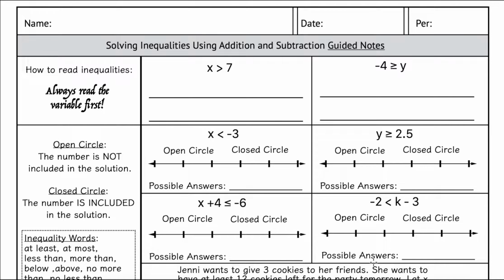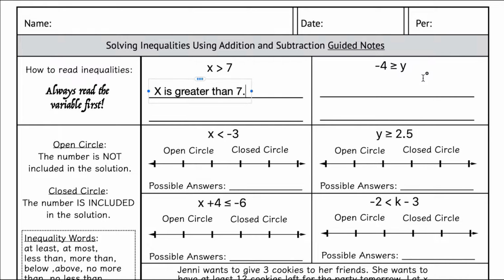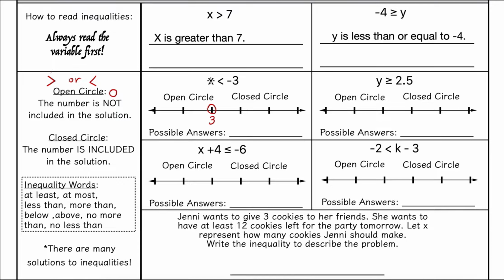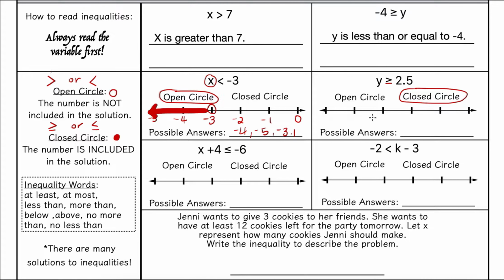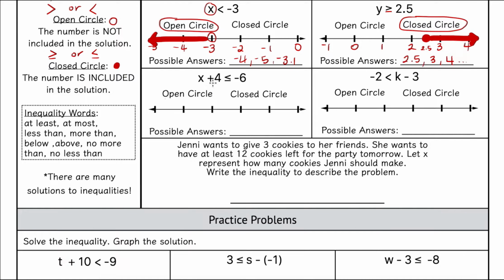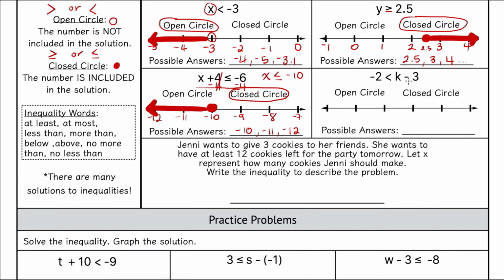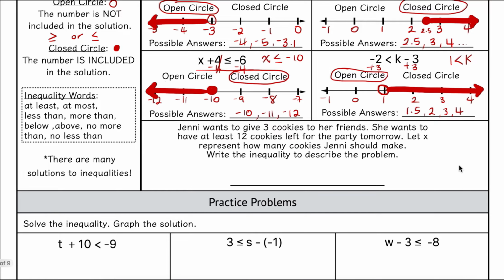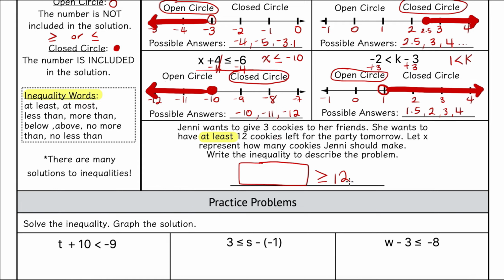Solving Inequalities with Addition and Subtraction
Learn the basics of inequalities. Solving and graphing one variable inequalities explained in detail.